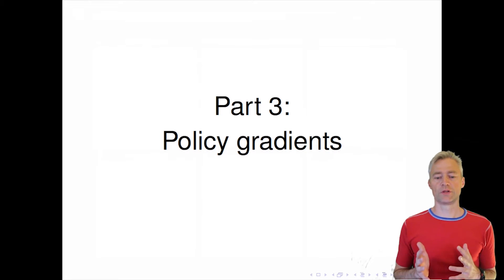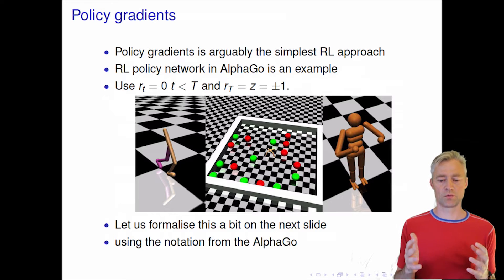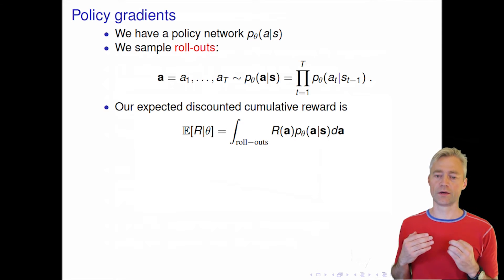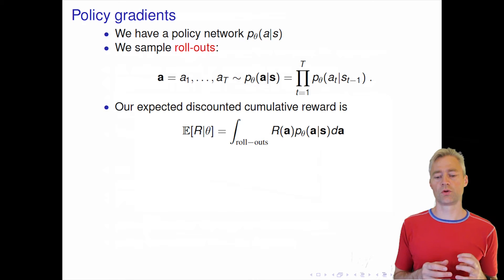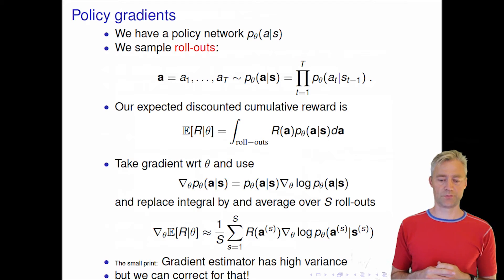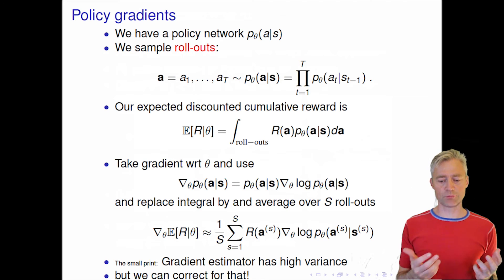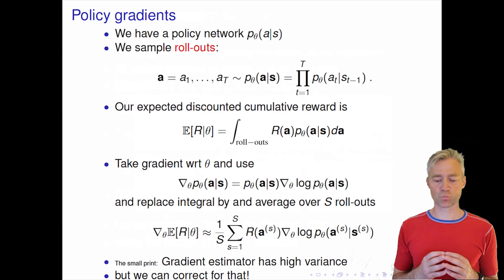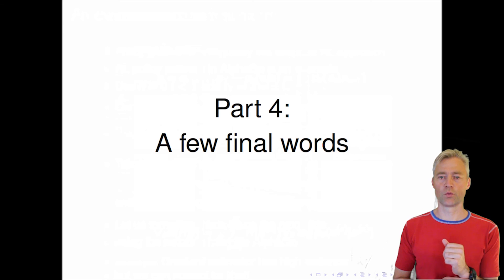02456week6 3 policy gradients